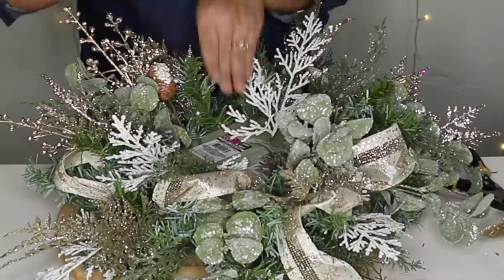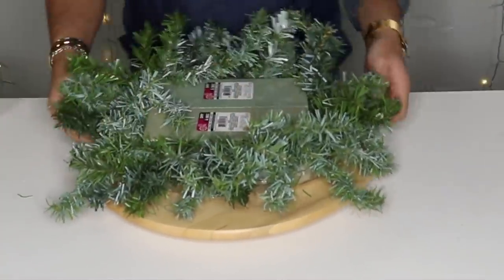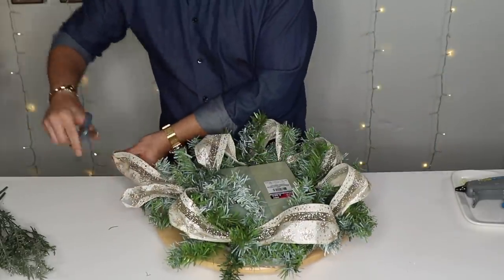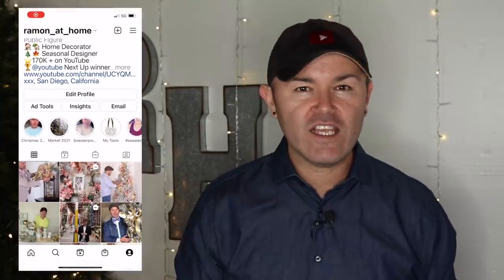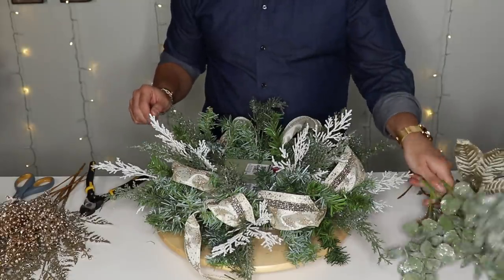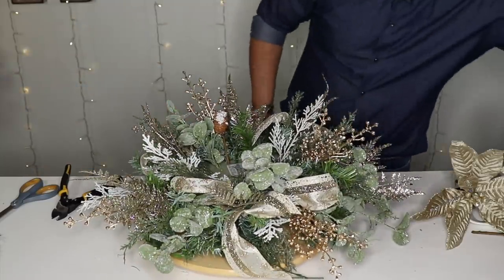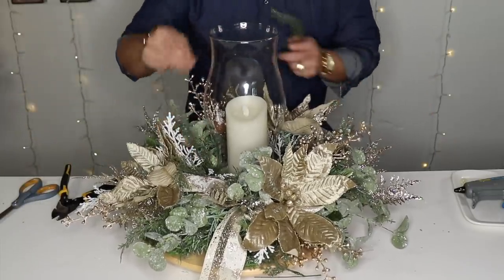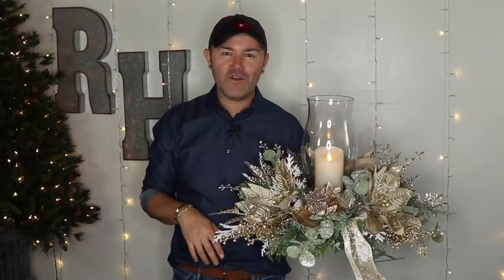Hobby Lobby And Dollar Tree Christmas /How To Make A Christmas Centerpiece On A BUDGET Step By Step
Jesus said to him, “Receive your sight; your faith has healed you.”  Immediately he received his sight and followed Jesus, praising God. When all the people saw it, they also praised God.

GLAM CHRISTMAS TREE THEME / How To Decorate A Christmas Tree Step By Step In Silver And Gold

Other Christmas Centerpiece DIY Videos